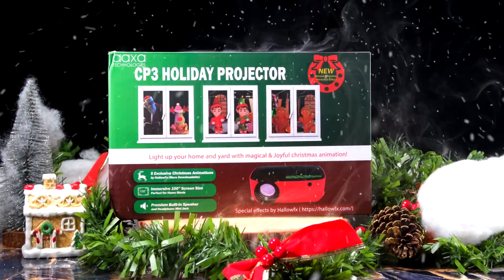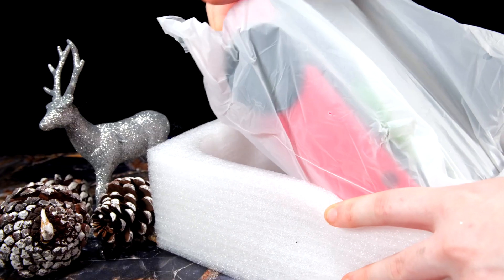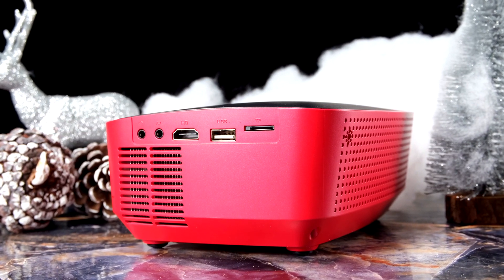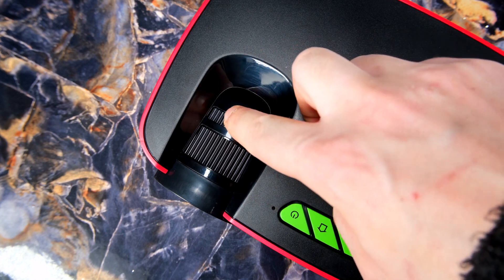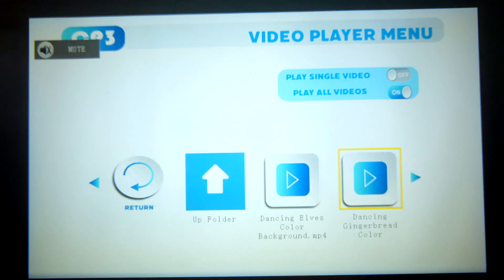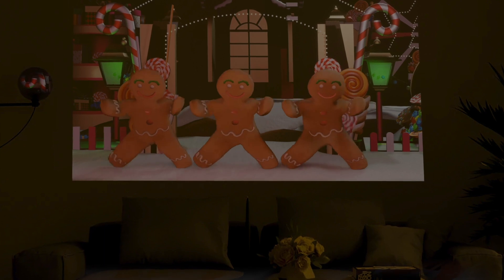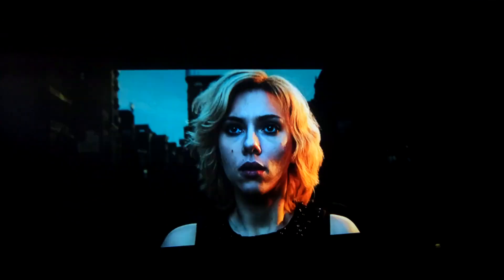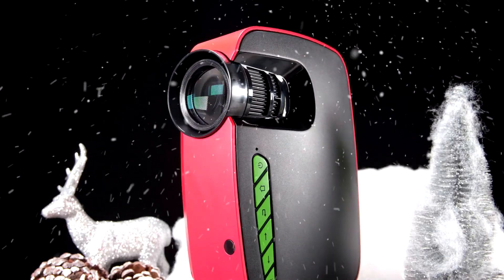AAXA CP3 Holiday Projector - Best Christmas Light & Decoration Projector | Review by Gadget Crunch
🎄“𝗔𝗔𝗫𝗔 𝗖𝗣𝟯 𝗛𝗼𝗹𝗶𝗱𝗮𝘆 𝗣𝗿𝗼𝗷𝗲𝗰𝘁𝗼𝗿 – 𝗮 𝘃𝗲𝗿𝘀𝗮𝘁𝗶𝗹𝗲 𝗽𝗿𝗼𝗷𝗲𝗰𝘁𝗼𝗿 𝘁𝗵𝗮𝘁 𝗰𝗮𝗻 𝗯𝗲 𝗼𝗽𝘁𝗶𝗺𝗶𝘇𝗲𝗱 𝗳𝗼𝗿 𝗱𝗲𝗰𝗼𝗿𝗮𝘁𝗶𝘃𝗲 𝘂𝘀𝗲 𝗮𝘀 𝘄𝗲𝗹𝗹 𝗮𝘀 𝗯𝗲𝗶𝗻𝗴 𝘀𝗼𝗺𝗲𝘁𝗵𝗶𝗻𝗴 𝘆𝗼𝘂 𝗰𝗮𝗻 𝗲𝗻𝗷𝗼𝘆 𝗮𝗹𝗹 𝘆𝗲𝗮𝗿 𝗿𝗼𝘂𝗻𝗱. 𝗧𝗵𝗲 𝘀𝗲𝘁𝘂𝗽 𝗶𝘀 𝘃𝗲𝗿𝘆 𝗲𝗮𝘀𝘆 𝗮𝗻𝗱 𝗶𝘁 𝗮𝗹𝗹𝗼𝘄𝘀 𝘁𝗵𝗲 𝗮𝘃𝗲𝗿𝗮𝗴𝗲 𝗰𝗼𝗻𝘀𝘂𝗺𝗲𝗿 𝘁𝗵𝗲 𝗮𝗯𝗶𝗹𝗶𝘁𝘆 𝘁𝗼 𝗶𝗻𝗱𝘂𝗹𝗴𝗲 𝗶𝗻 𝘁𝗵𝗲 𝗖𝗵𝗿𝗶𝘀𝘁𝗺𝗮𝘀 𝘀𝗽𝗶𝗿𝗶𝘁. 𝗜𝗳 𝘆𝗼𝘂’𝗿𝗲 𝗶𝗻 𝘁𝗵𝗲 𝗱𝗲𝗰𝗼𝗿𝗮𝘁𝗶𝗼𝗻𝘀 𝘄𝗮𝗿 𝘄𝗶𝘁𝗵 𝘆𝗼𝘂𝗿 𝗻𝗲𝗶𝗴𝗵𝗯𝗼𝗿𝘀 𝘁𝗵𝗶𝘀 𝘆𝗲𝗮𝗿, 𝗮 𝗽𝗿𝗼𝗷𝗲𝗰𝘁𝗼𝗿 𝗹𝗶𝗸𝗲 𝘁𝗵𝗶𝘀 𝗰𝗼𝘂𝗹𝗱 𝗿𝗲𝗮𝗹𝗹𝘆 𝗽𝘂𝘁 𝘆𝗼𝘂 𝗮𝗵𝗲𝗮𝗱!” – 𝗚𝗮𝗱𝗴𝗲𝘁 𝗖𝗿𝘂𝗻𝗰𝗵